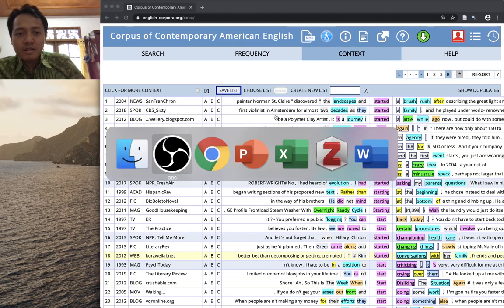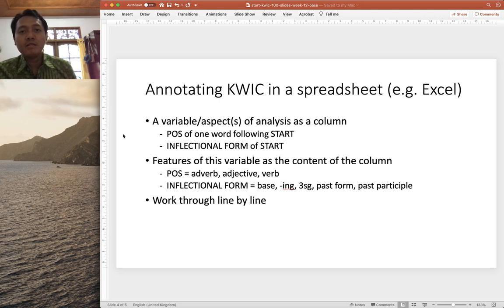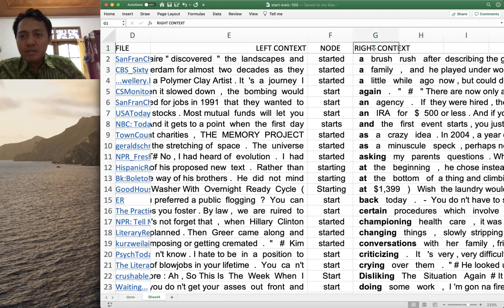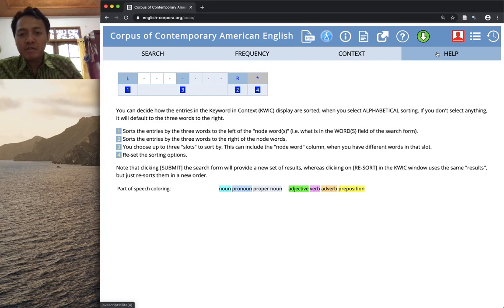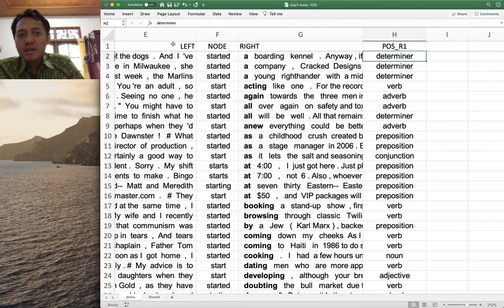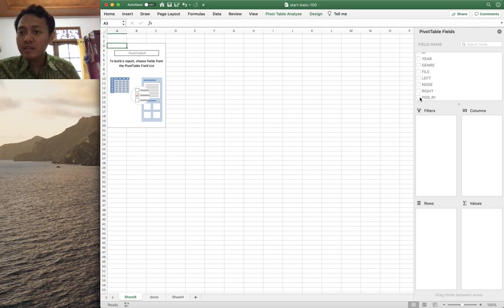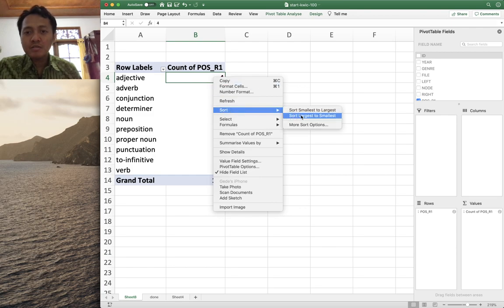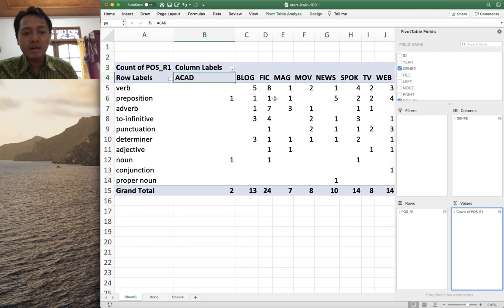Corpus of Contemporary American English (COCA) - Keyword in Context (Part II)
This is an introductory tutorial on COCA (covid19 edition) for my undergraduate students in the "English Lexicology and Lexicography" class at Udayana University, Indonesia

This is one of two tutorials on Keyword in Context (KWIC) or Concordance Display. In this tutorial, I show how we can manage and annotate the KWIC data that has been exported into Excel (from COCA), and create a simple (univariate and bivariate) quantitative summaries of the data using Excel's "Pivot Table".